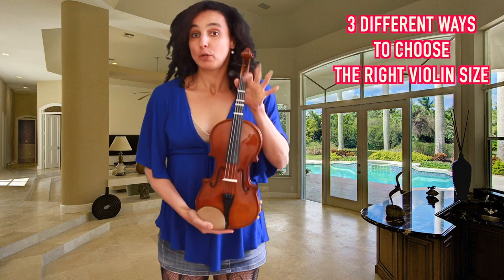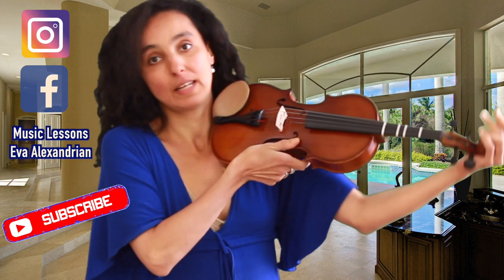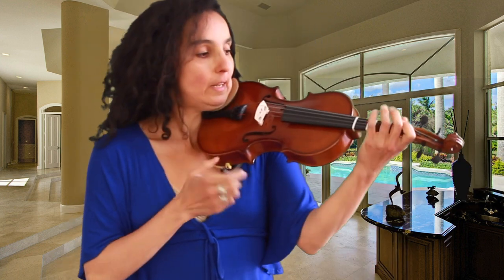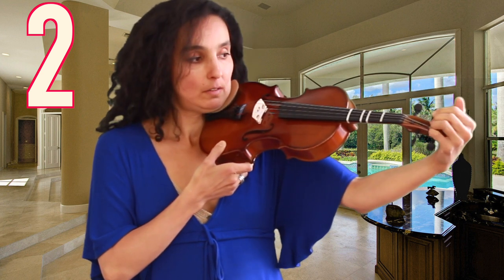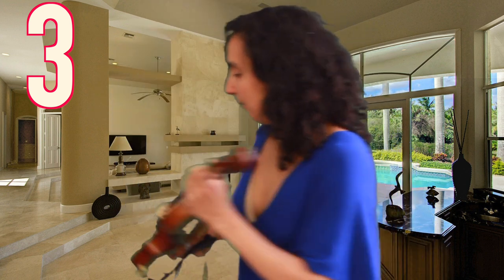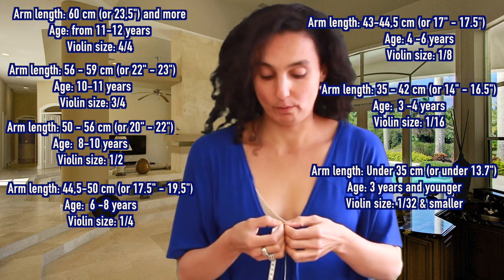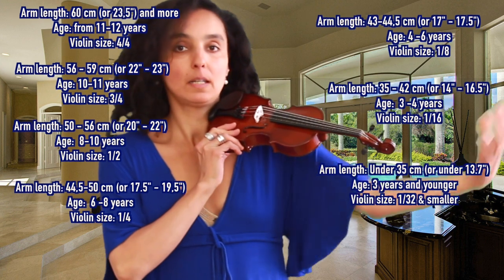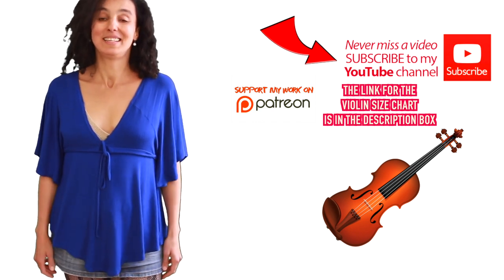How To Choose The Right Violin Size 🎻 Violin Size Chart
💥 There are 3 different ways to choose the correct violin size. What's your favorite one?
🎻 This violin size chart will help you to choose the right violin size for you or your kids

💥 Violin Equipment For Beginners:

💥 Shoulder Rest

💥 Violinset For Beginners

💥 Music stand

Video gear and lighting:

●Samsung Galaxy s5
●External microphone for EOS 700D
●Camera lens
●Remote control
●Studio Lighting